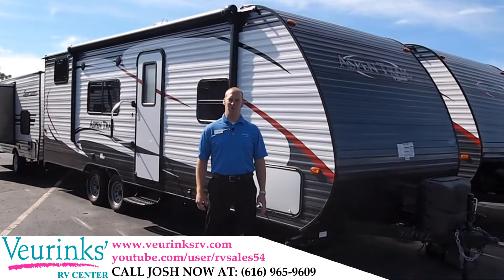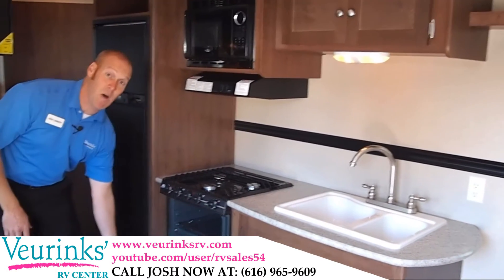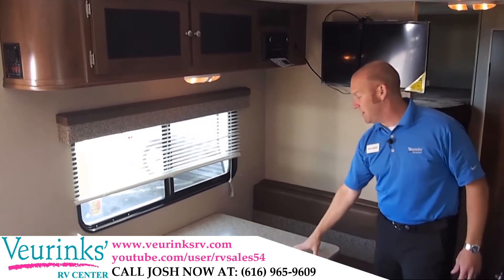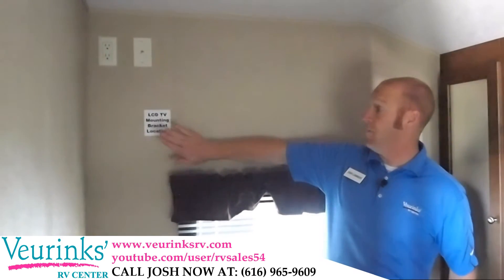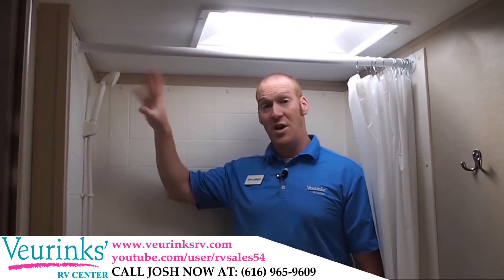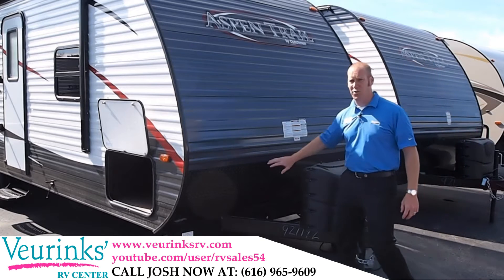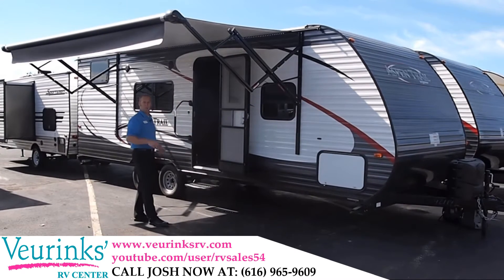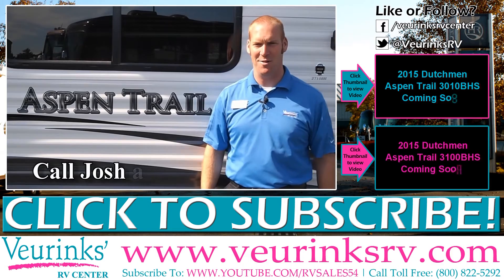2015 Model Year Closeout: Dutchmen Aspen Trail 2710BH Bunkhouse Trailer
New 2015 Dutchmen Aspen Trail 2710BH Bunkhouse Travel Trailer Front  Bedroom, Queen Size 60-in x 80-in Bed, Rear Bath & 82-in Interior Cieling Height Dry Weight: 4,749 lbs Floor Plan for sale at
Veurinks RV Center 7144 Division AVE S, Grand Rapids, MI 49548